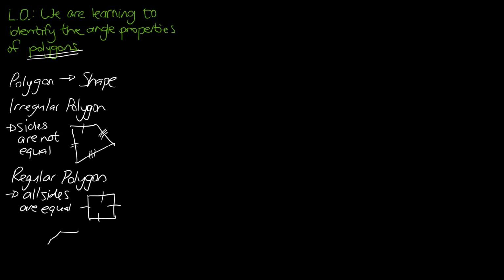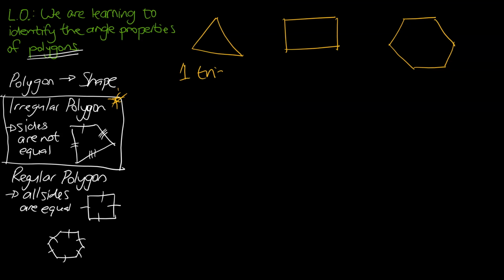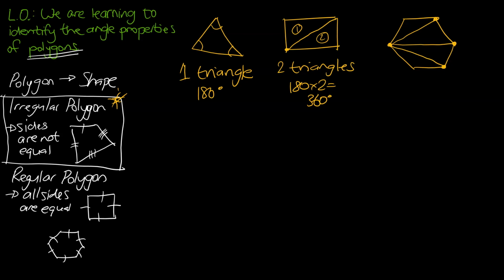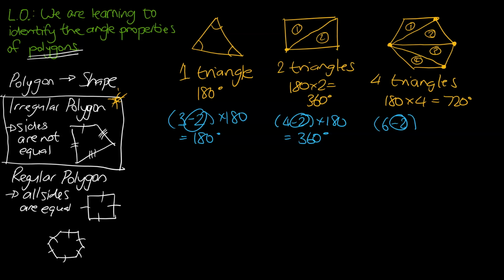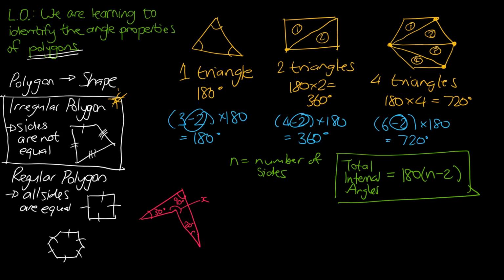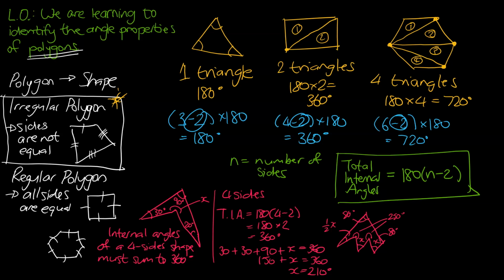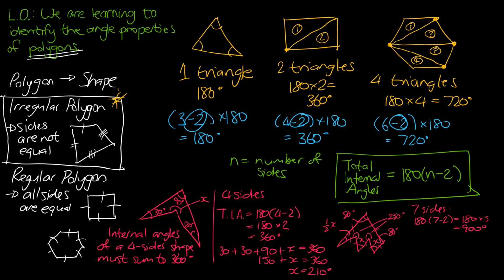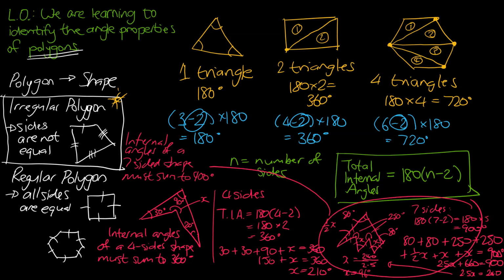05 Angle properties of irregular polygons